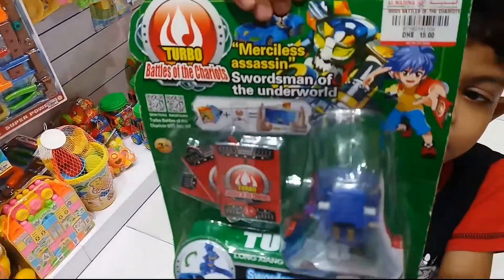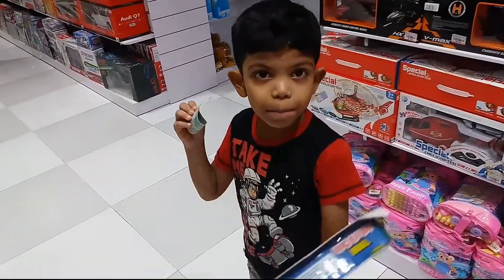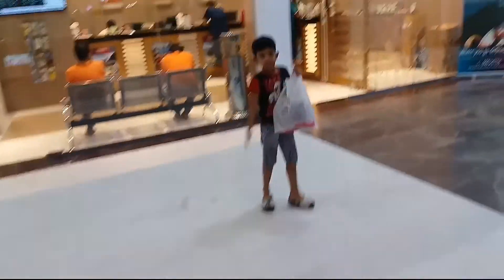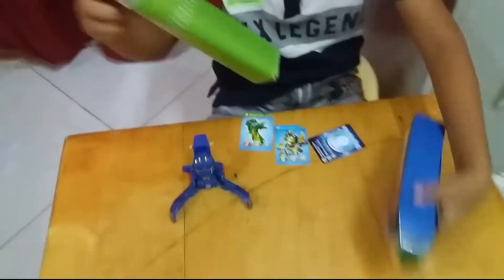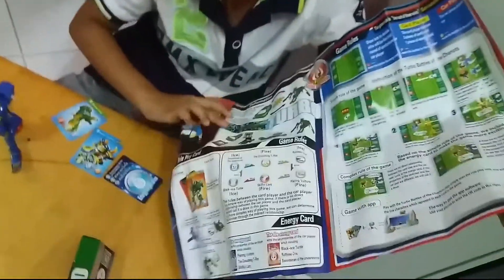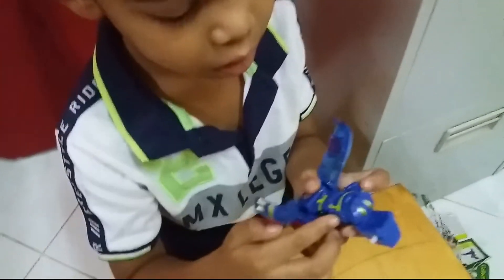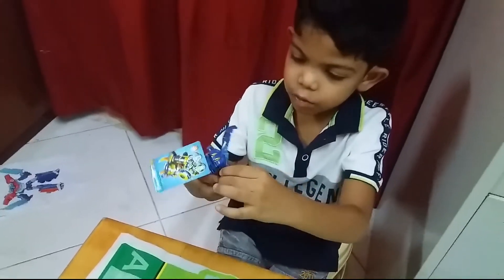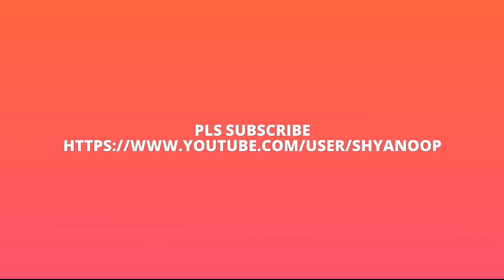Deformation car shopping and review by Aadhi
Deformation car toy aadhi purchased from Marhaba Mall,Dubai

Deformation status details: you have to manually operate it back to the car status from the deformation status

Car status: The car will make instantaneous deformation when it reaches the card